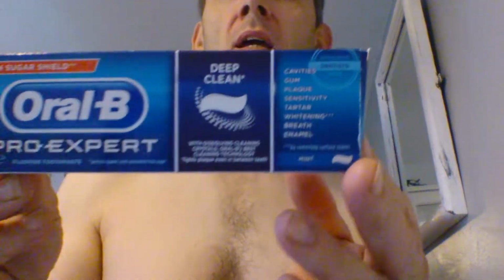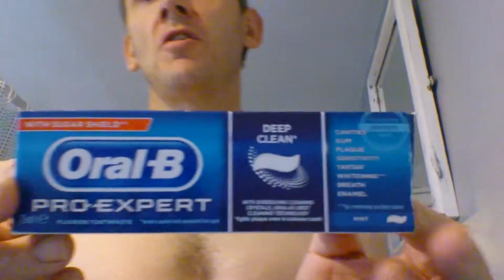oral b pro expert deep clean toothpaste cleaning oral b complete mouth freshener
ANOTHER GREAT TOOTH PASTE FROM ORAL B IVE HAD THIS TOOTH PASTE FOR MANY YEARS AND FIND IT BEST FOR CLEANING YELLOW TARTAR BUT GENTLE ON MY SENSITIVE TEETH AND GUMS.